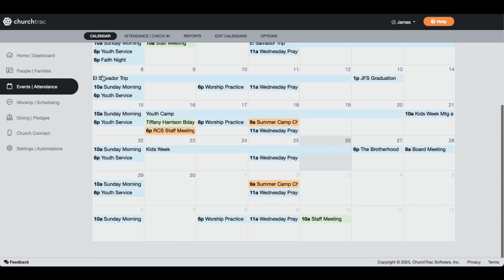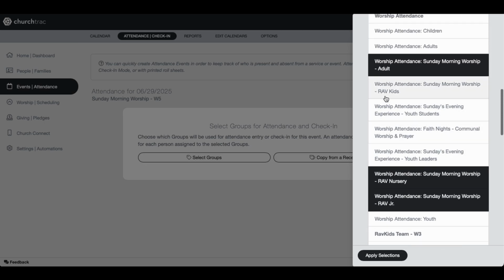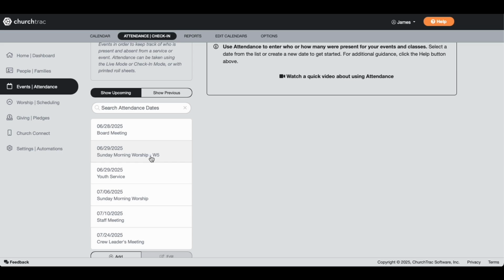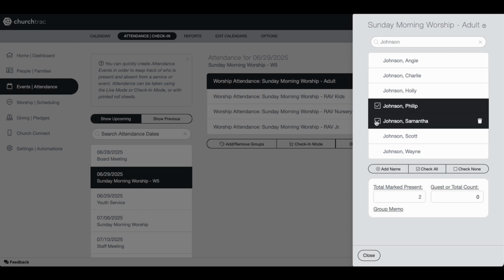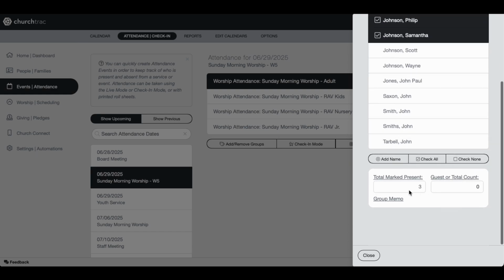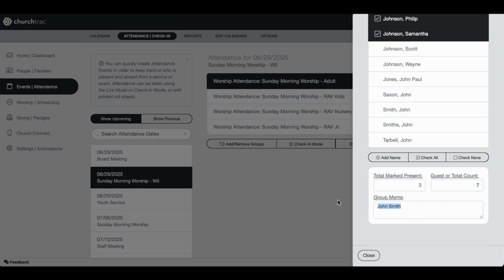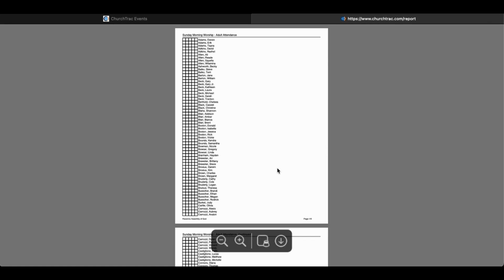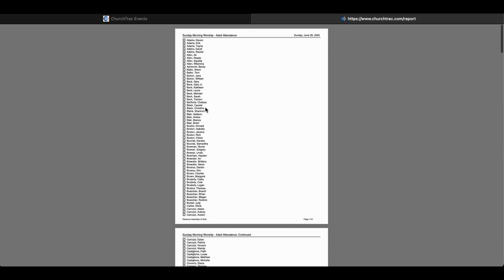How To Perform Sunday Morning Attendance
Here is a quick how to video in CT on how to take Sunday Morning Attendance.